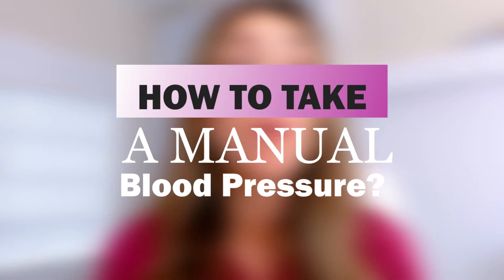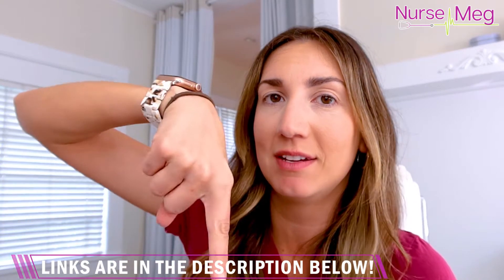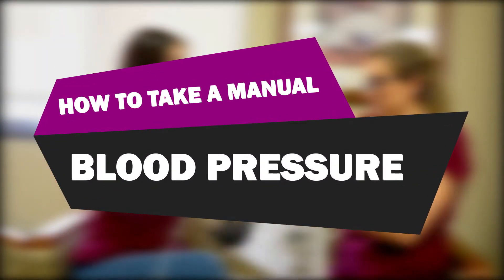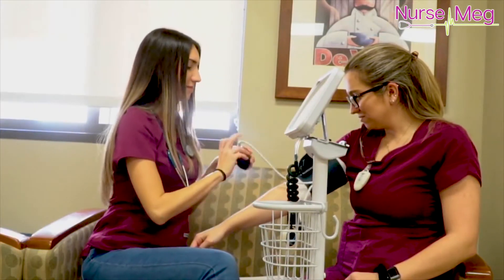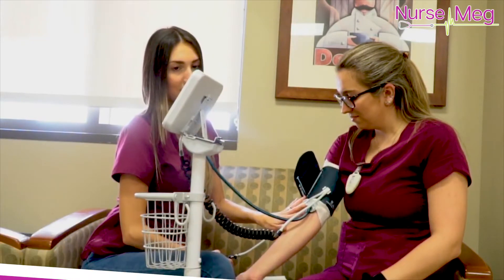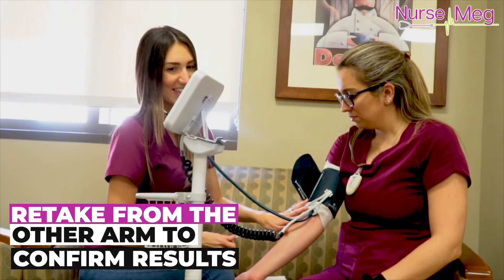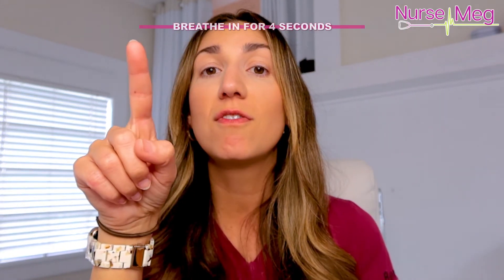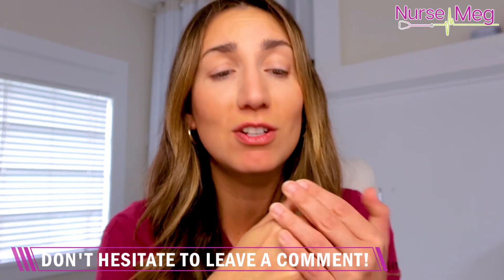How to Take A Blood Pressure Manually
In this video, I'll show you how to manually take one's blood pressure. In addition, this video walks you through the steps of taking a manual blood pressure, shows you how to use the equipment, and provides blood pressure suggestions. This video is excellent for nursing students and other healthcare workers.

Although the majority of nursing students and nurses will use machines to report blood pressure readings, they should be able to obtain manual blood pressure measurements.